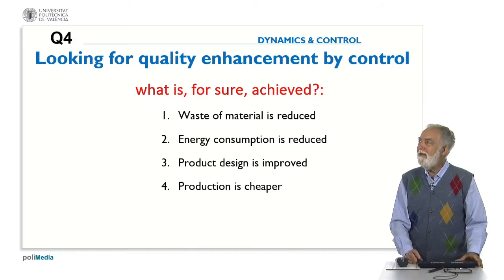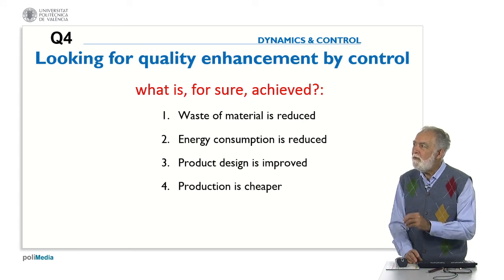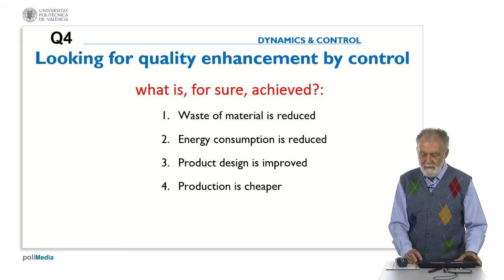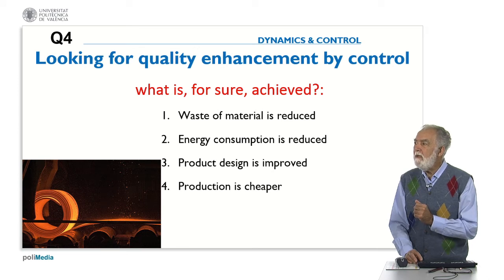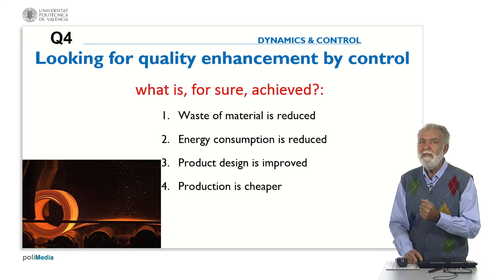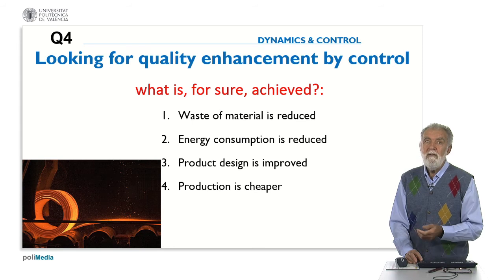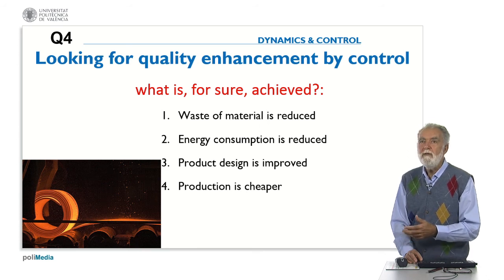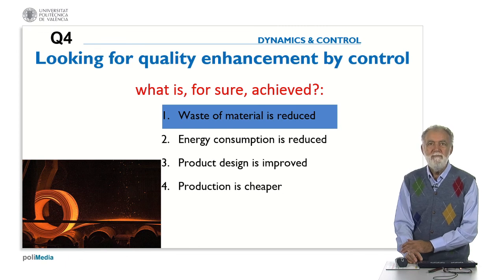Control Benefits. Answer 4| UPV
Título: Control Benefits. Answer 4

Descripción automática: In this video, the speaker addresses the topic of quality enhancement in the context of a steel production plant using control methods. They articulate that the primary objective of employing control in the production process is to ensure the majority of the output meets quality standards, thereby reducing material waste. The speaker emphasizes that the aim is not to conserve energy or cut costs, but to elevate product quality, even if that results in increased energy consumption and higher production expenses. It is clarified that while control helps in reducing waste, it does not contribute to product design improvement. The definitive takeaway provided is that the assured outcome of implementing control for quality enhancement is the minimization of material waste.